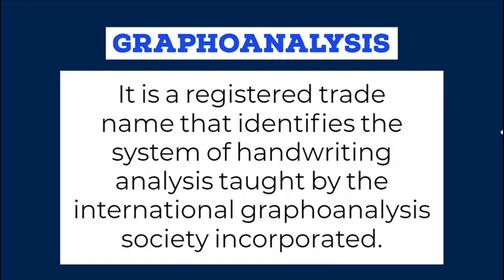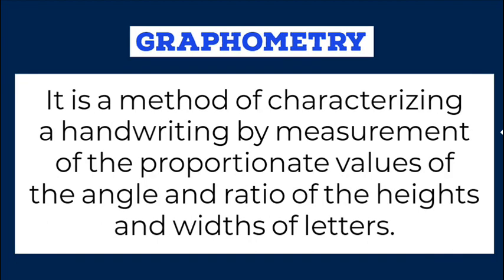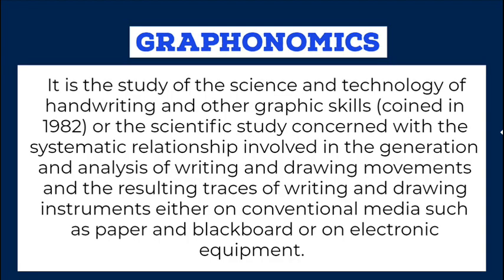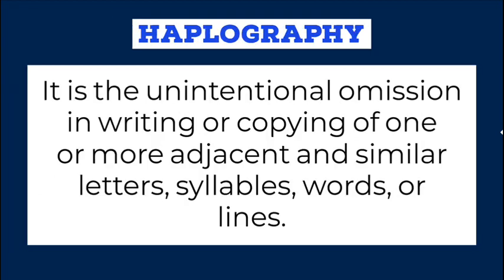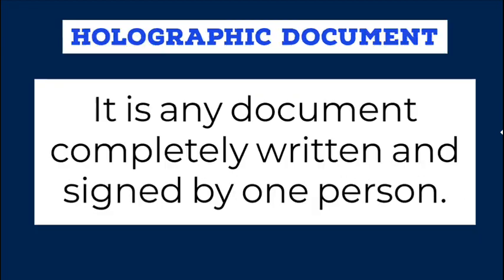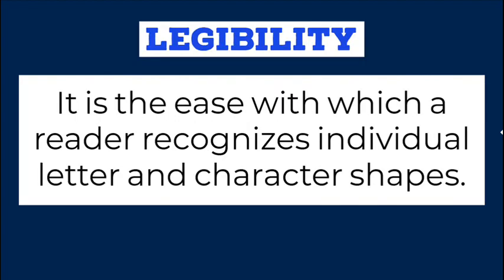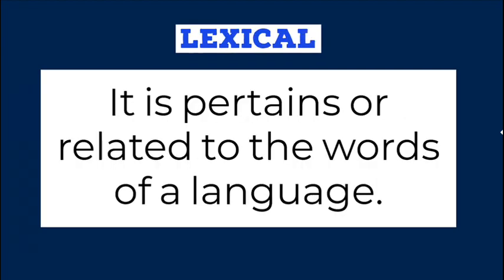Questioned Documents; DEFINITION OF TERMS [Part 3] CBER